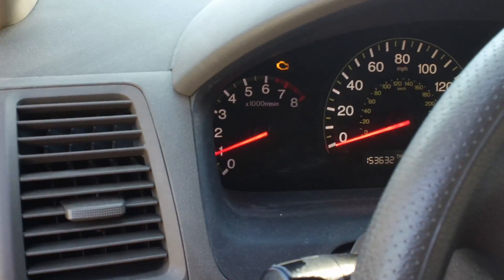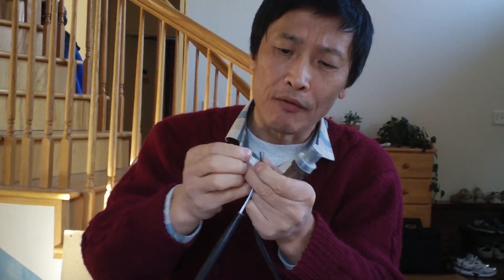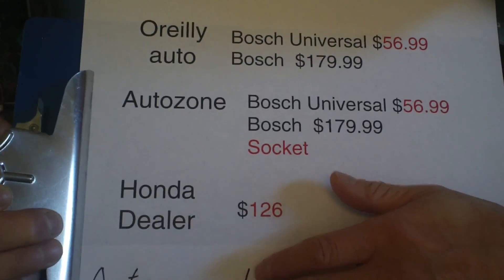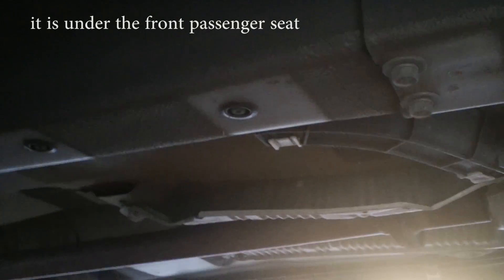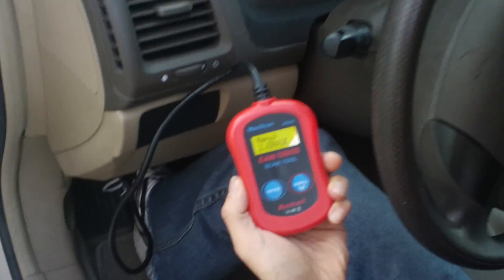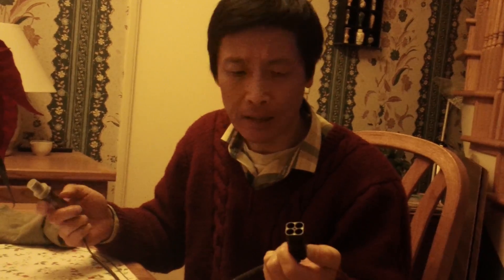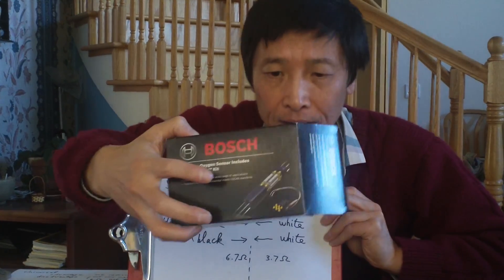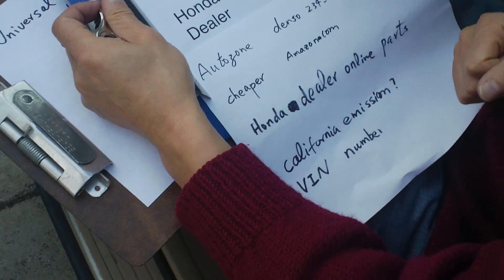Diagnosis of the P0141 Code & Oxygen Sensor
Got the P0141 code which is:  the controller  tracks how long it takes for the oxygen sensor to begin operation. If  too much time elapsed before the oxygen sensor began operating properly, it will set P0141. There are 2 possibilities:
1. the heating element on the sensor is not working.
2. the heating circuit is open, many possible places that the wires are disconnected.
 I measured the resistance of the heating element, which is about 6 ohm. Since after reset the engine light does not come on until a few days later, I decide just to replace the oxygen sensor.

P0141 is for the "secondary oxygen sensor" when you order from Honda. Or the "downstream oxygen sensor" when you order from third party store.

I will order one from Honda instead of using the Bosch's Universal Oxygen Sensor.